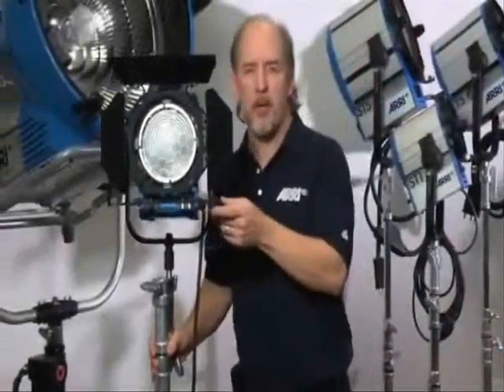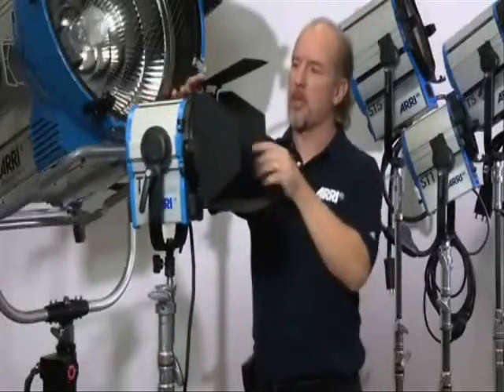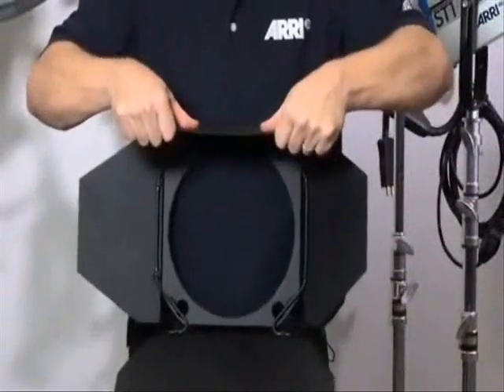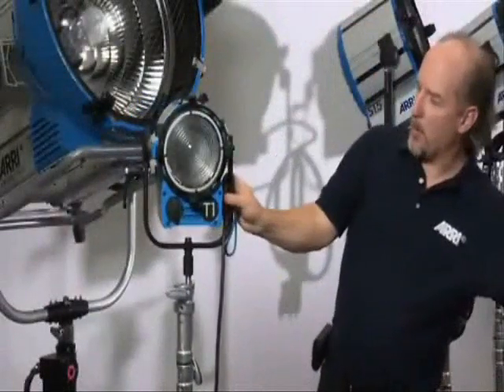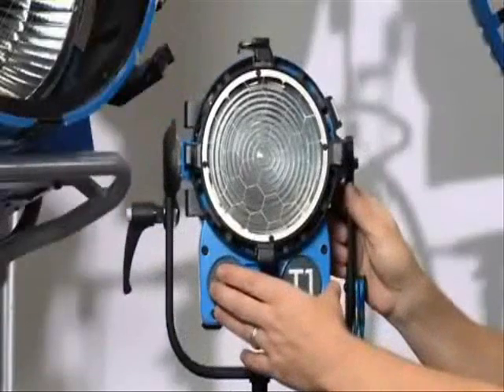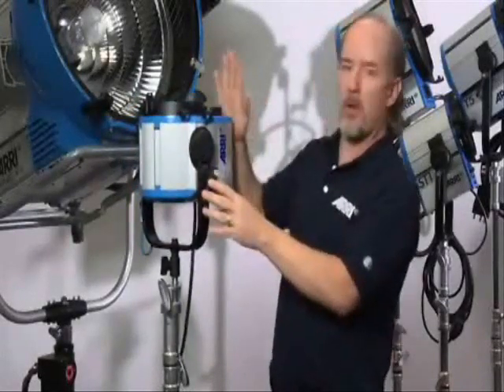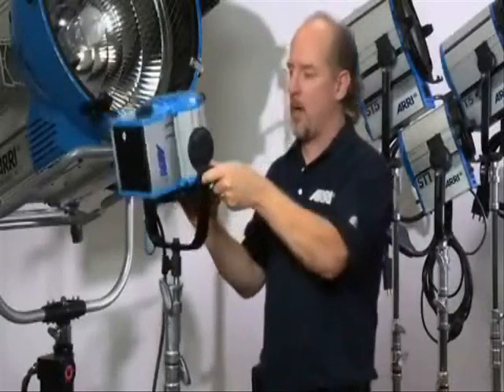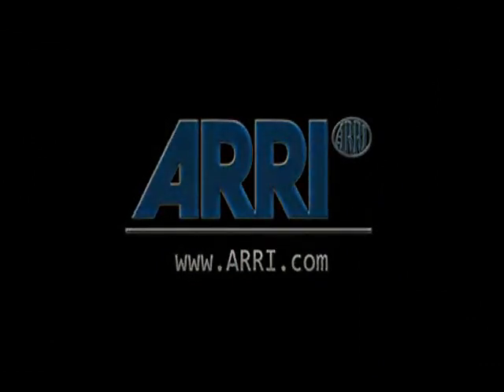T1_Flashlight.wmv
Description of Arri's True Blue T1 Fresnel lamphead.